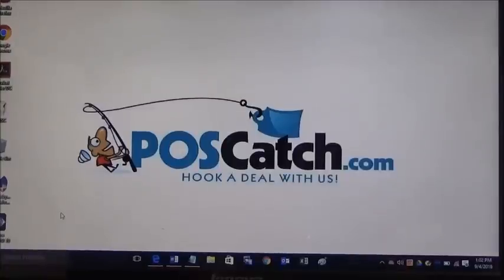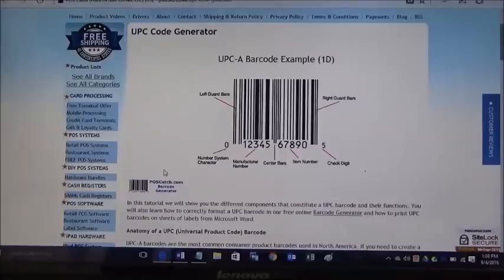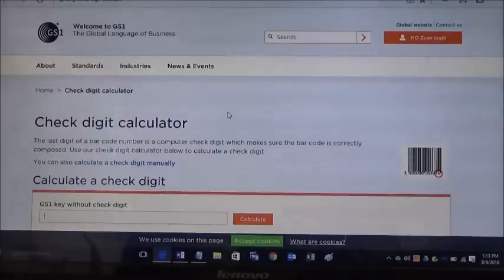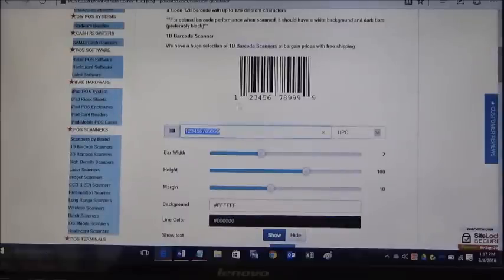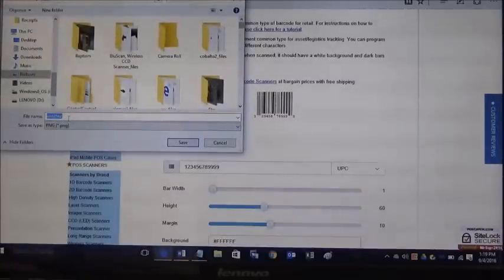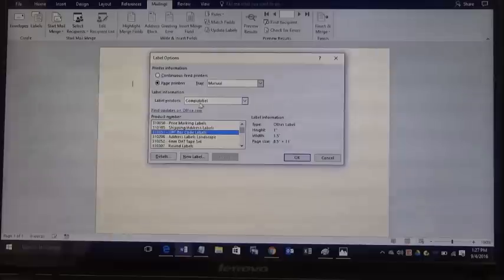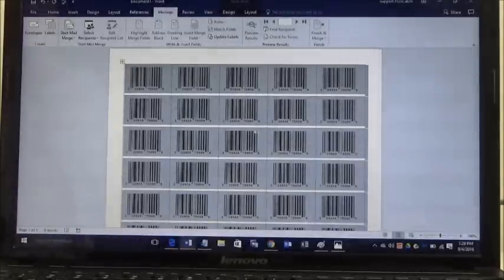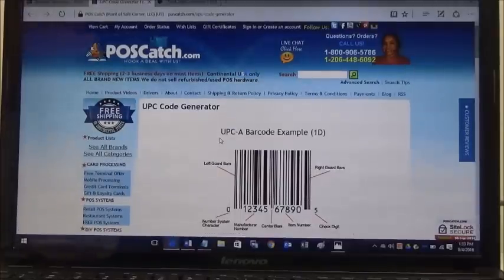How to Create a Free UPC Barcode Using the POSCatch Barcode Generator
POSCatch.com presents how to create UPC (Universal Product Code) barcodes using our free barcode generator online. UPC barcodes are the most commonly used barcode on retail consumer products sold in North America. If you sell your retail consumer products directly to the end user customer in the USA or Canada, you will need the ability to create and print UPC barcodes to keep track of sales and inventory.

In this instructional video we show you how to:
(A) Easily format a UPC-A barcode correctly.
(B) How to calculate a functional check digit.
(C) How to print your custom UPC barcode labels in Microsoft Word.
**PLEASE USE THE MICROSOFT EDGE BROSWER WHEN USING OUR ONLINE BARCODE GENERATOR FOR BEST RESULTS**

IMPORTANT: Be sure to test your custom barcode labels before printing en masse and affixing to products. Also, for highest barcode print resolution, it is best to use a laser printer or at the very least a high quality inkjet printer.